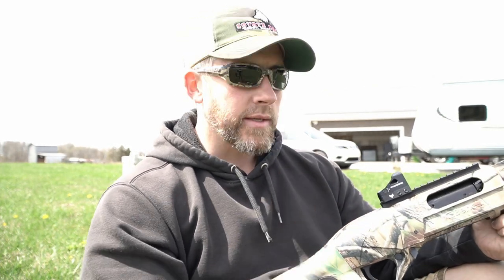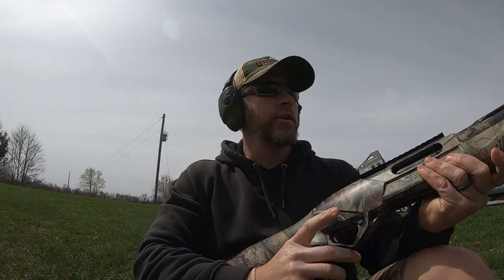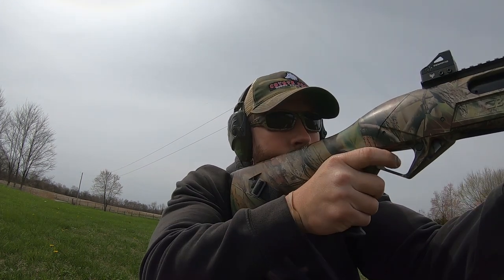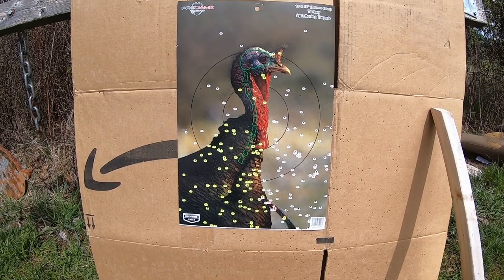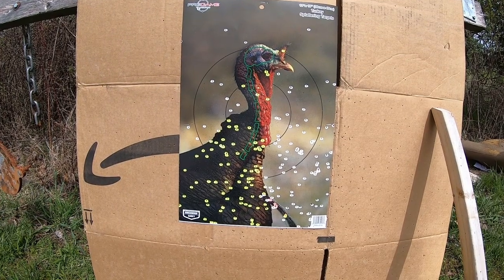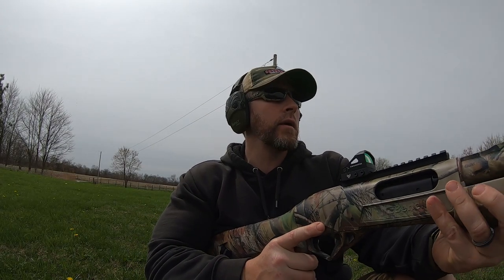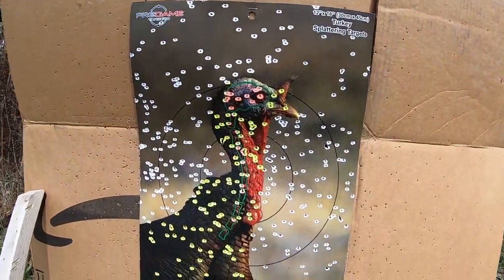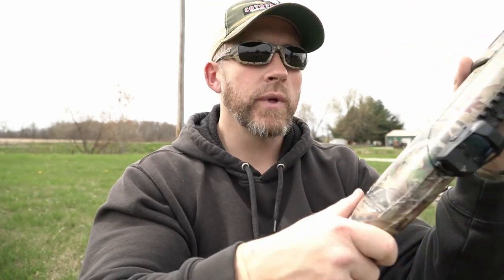Swampfox Justice | Red Dot on Turkey Gun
I put a Swampfox Justice Red Dot on my Benelli Supernova turkey gun and go through the sight in process in this video.

►PRODUCTS THAT I USE: